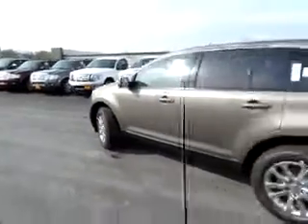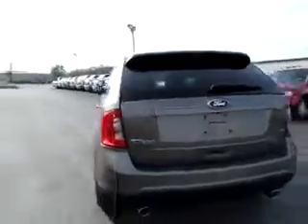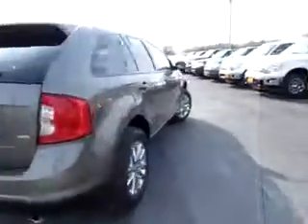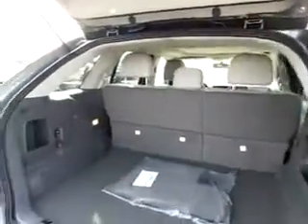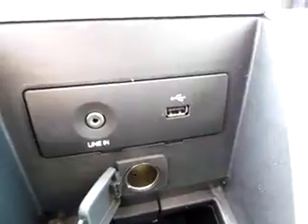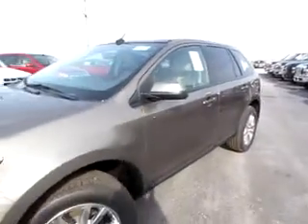A10674 Gold 2013 Ford Edge SEL x264